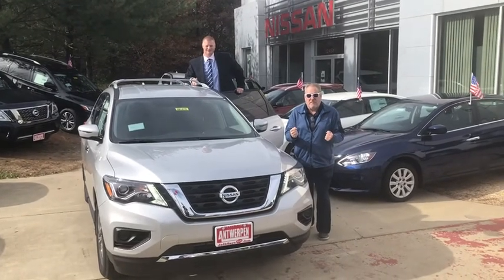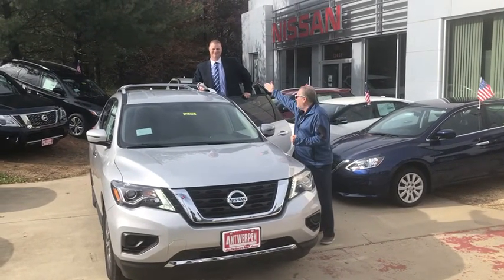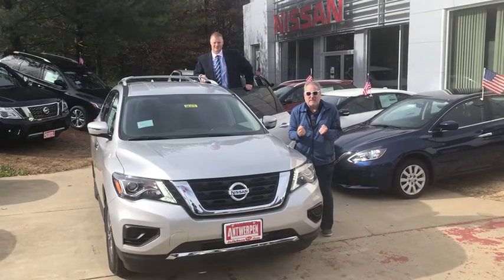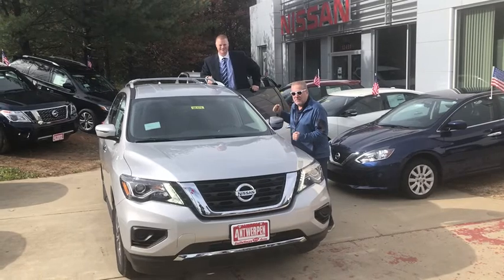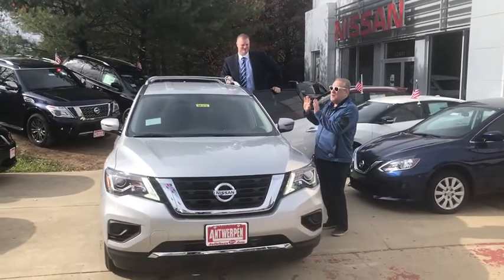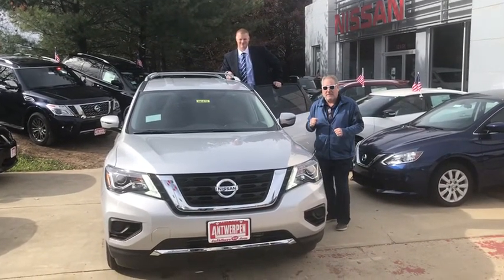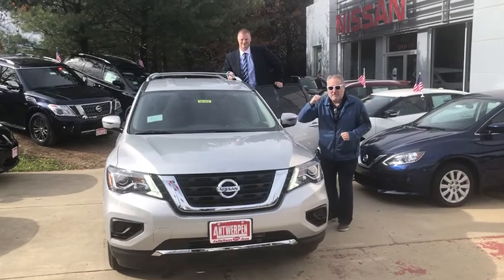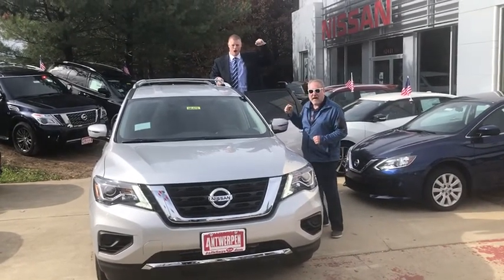2019 Nissan Pathfinder Columbia, Ellicott City, Silver Spring, Laurel, Glen Burnie NK478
New 2019 Nissan Pathfinder available in Clarksville, Maryland at Antwerpen Nissan Clarksville. Servicing the Ellicot City, Silver Spring, Laurel, Glen Burnie, MD area.